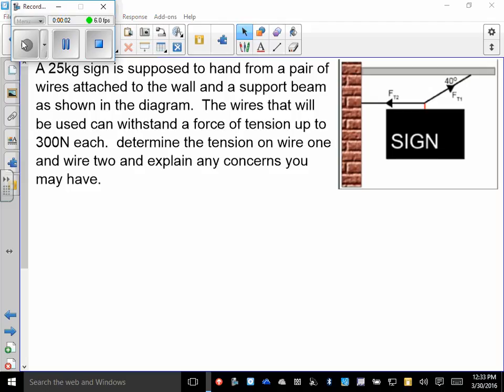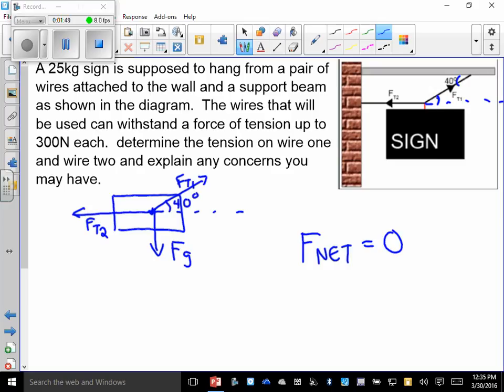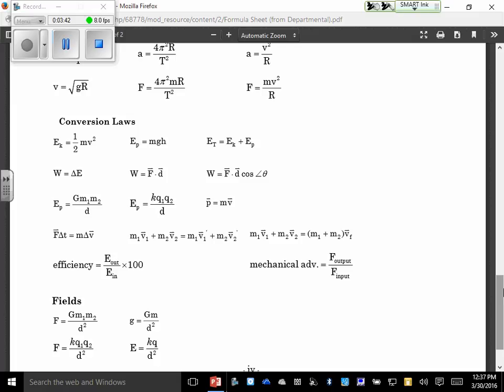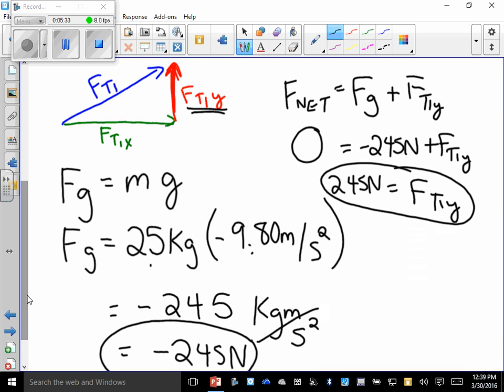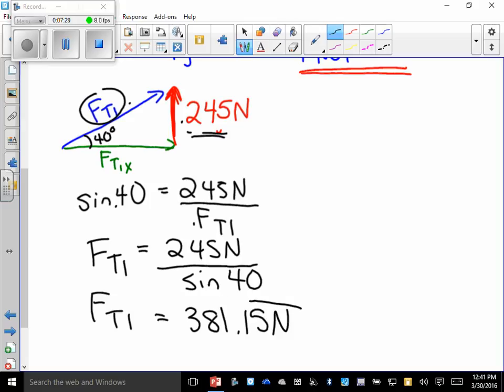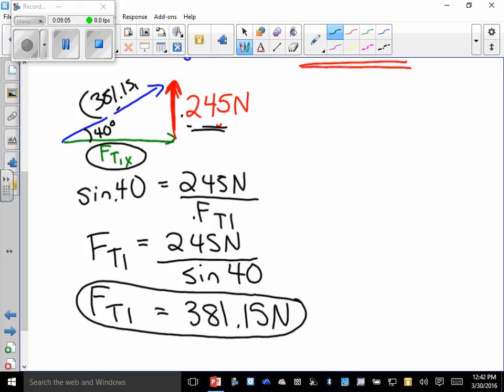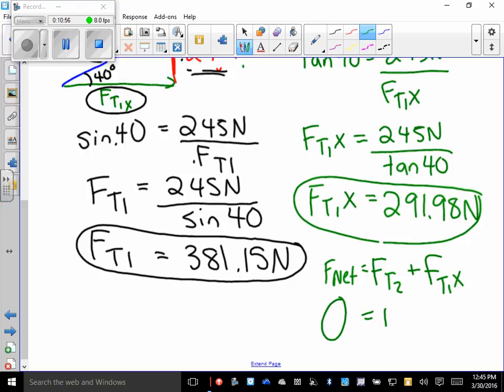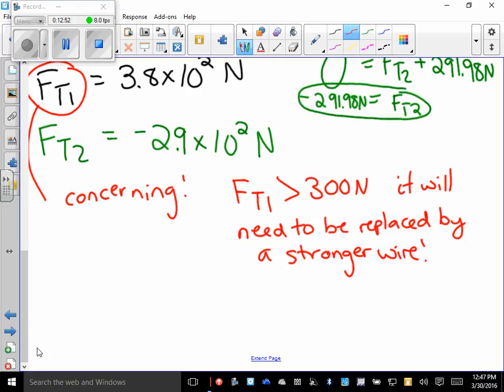Net Force 4